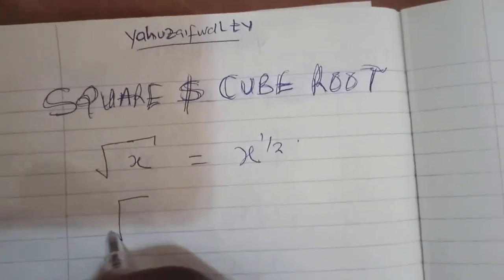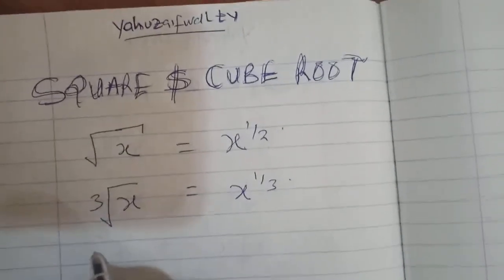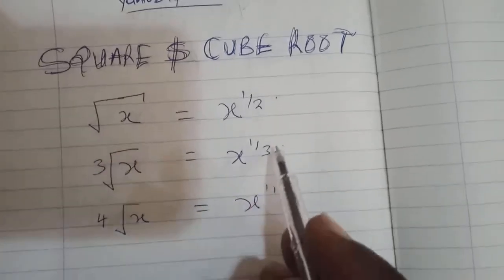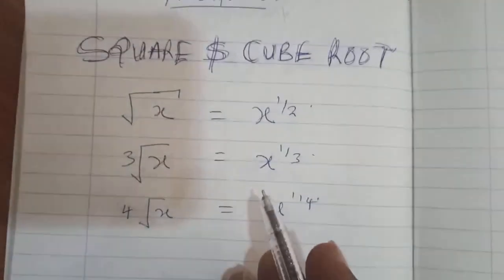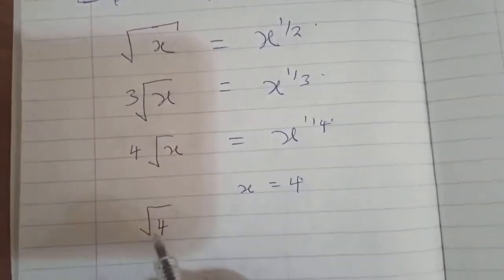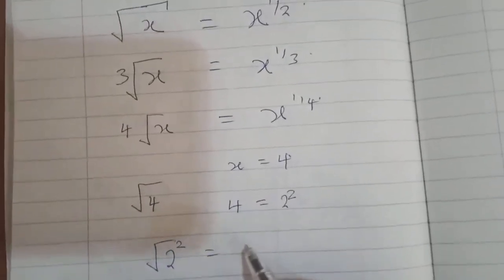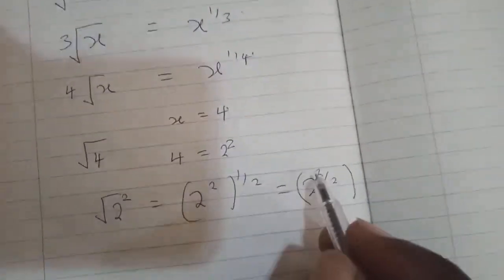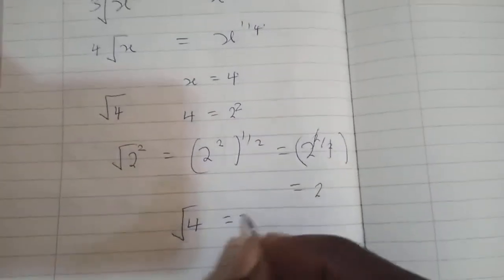knowledge (English):How to get square and cube root of a number. press the bell icon for new content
This vedio show us easiest way to find the square and cube root of any number👆, kindly subscribe and press the bell icon for new content and the HAUSA version of it. 🙏.

we are here to remove mathematics phobia from you with little we know🙏, and we stand to be corrected.